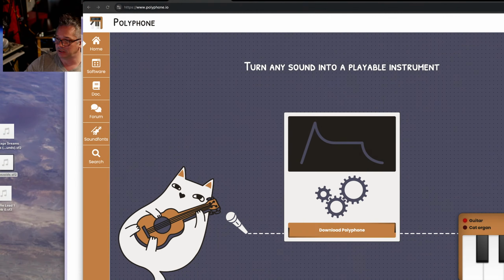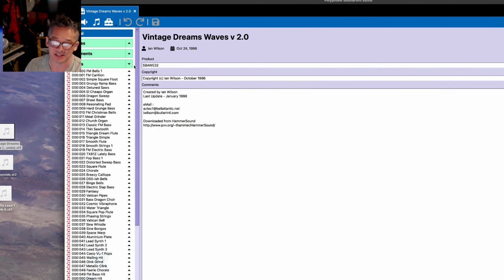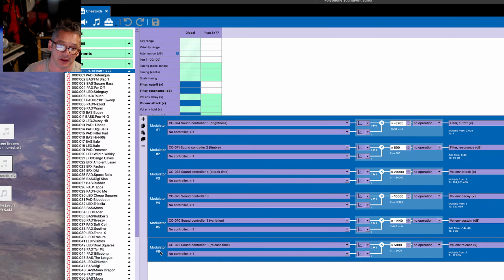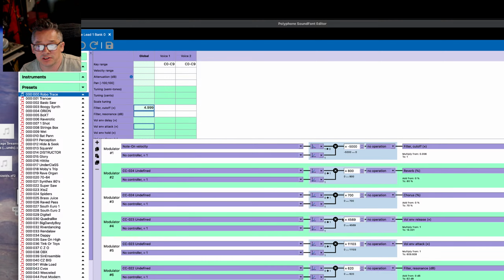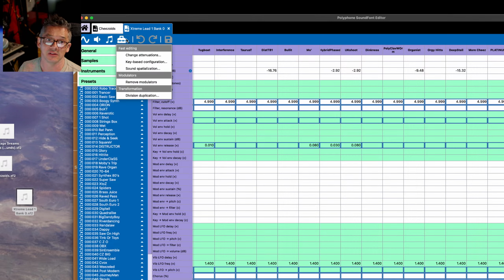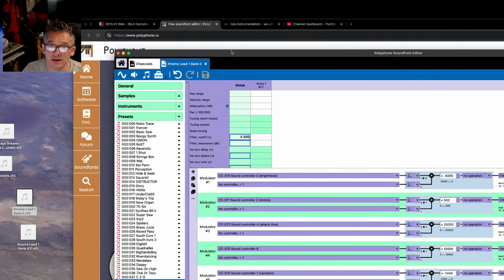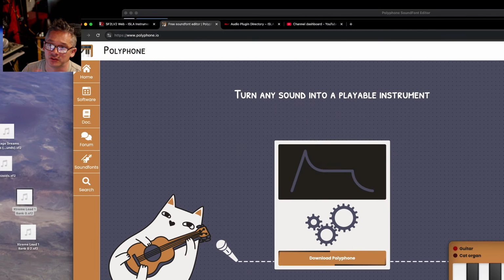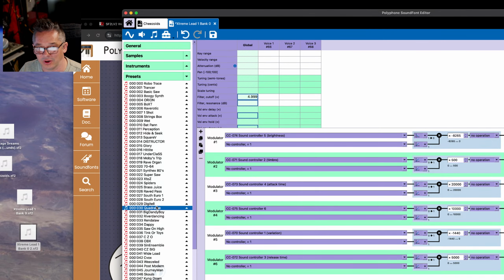Soundfont Modulators: Livestream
A quick walkthrough on how to setup your soundfonts to use global modulators.